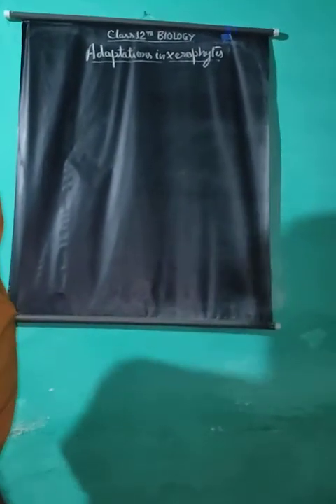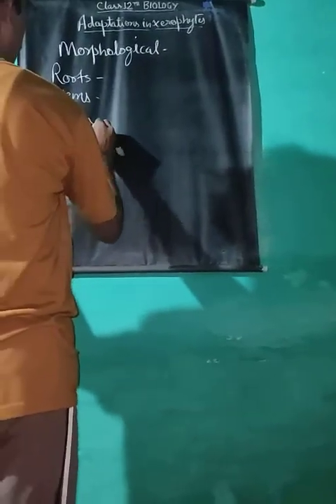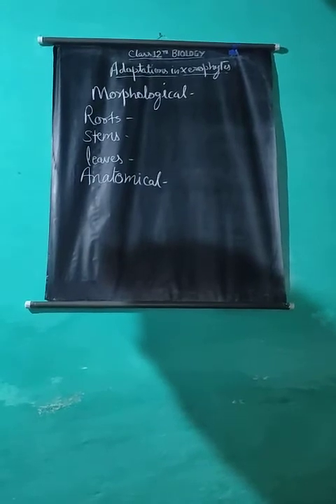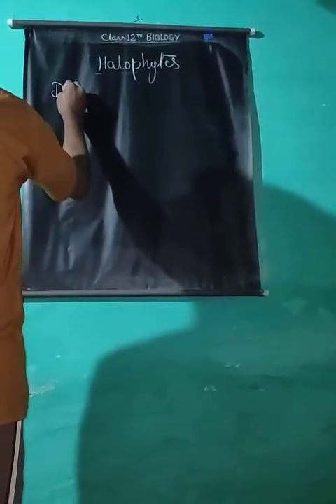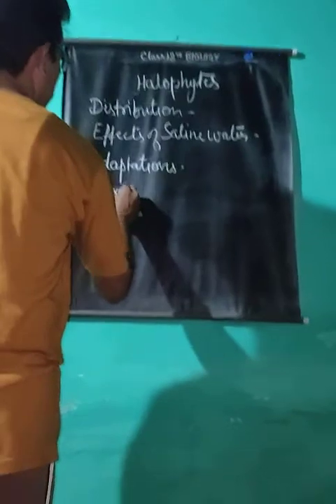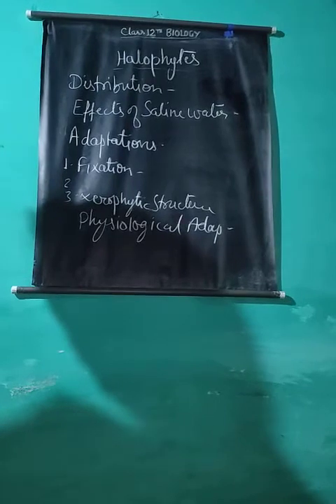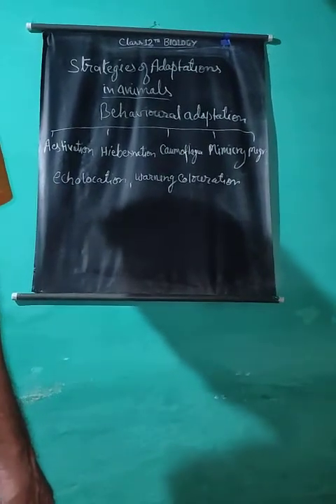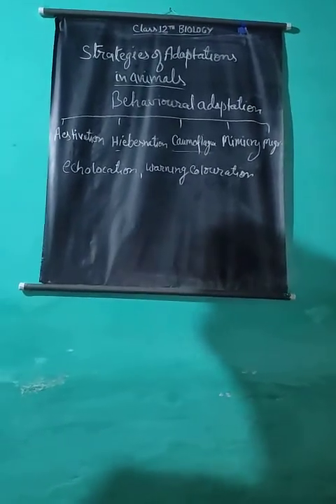CLASS-12TH BIOLOGY UNIT-5 CHAPTER-13 (PART-4)